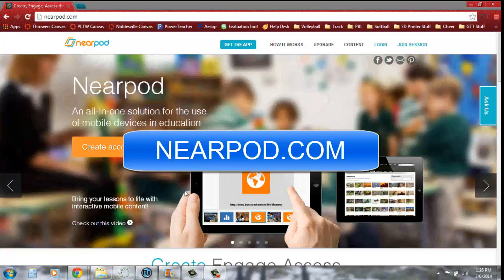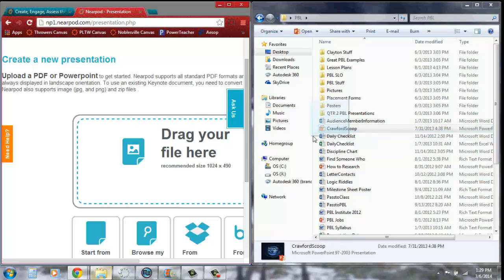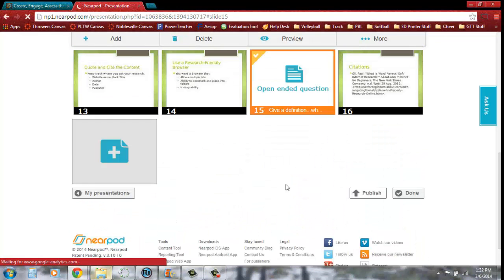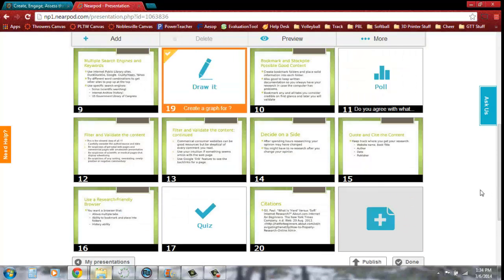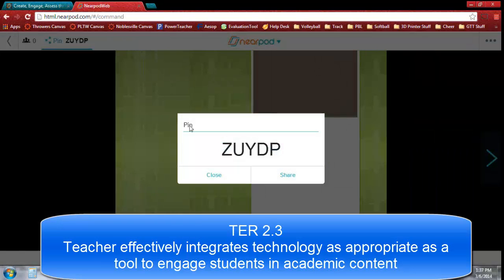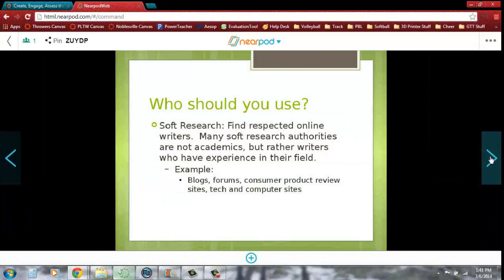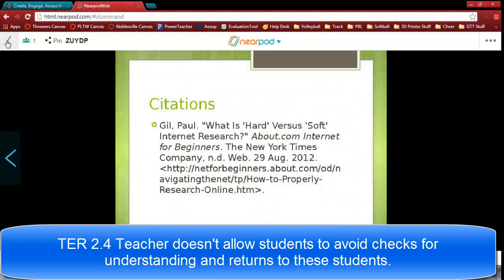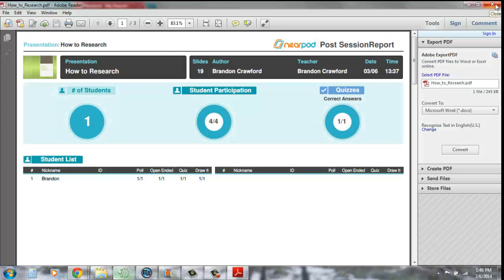Nearpod and TER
How TER and Nearpod work together